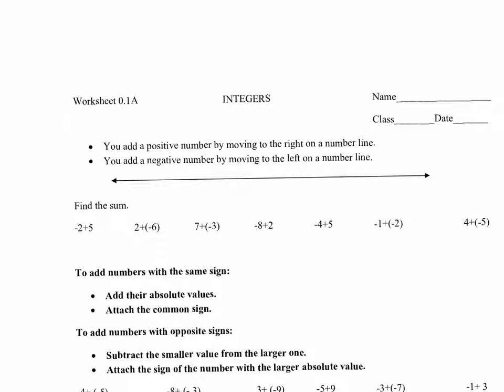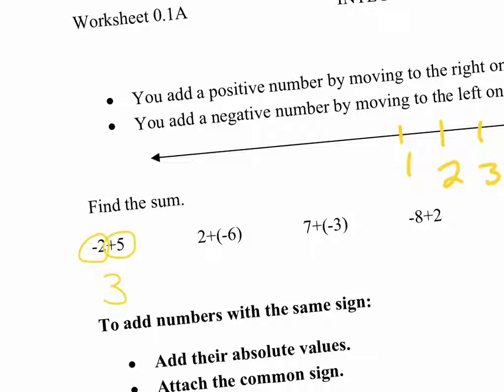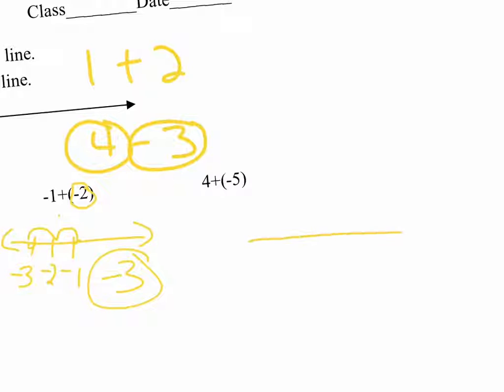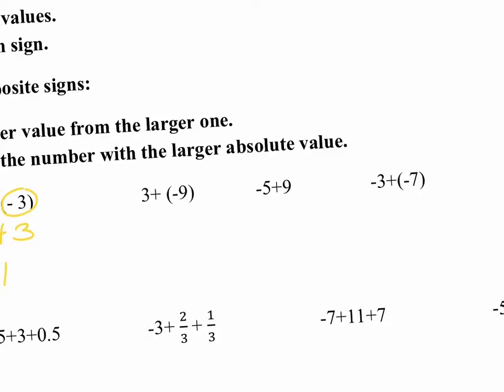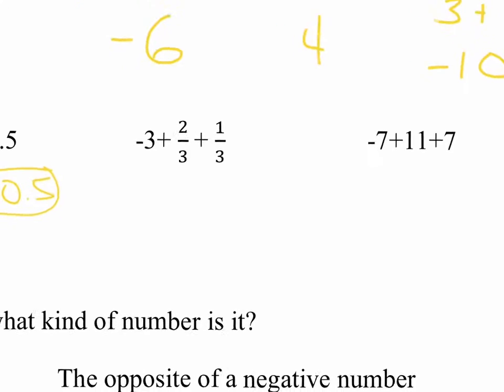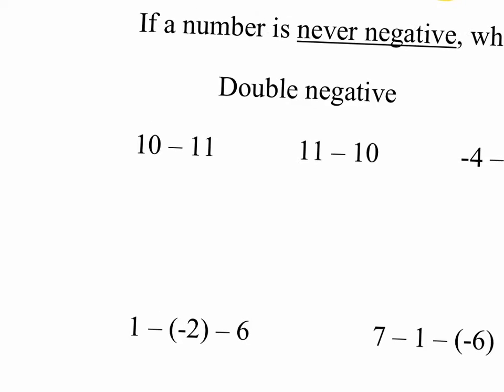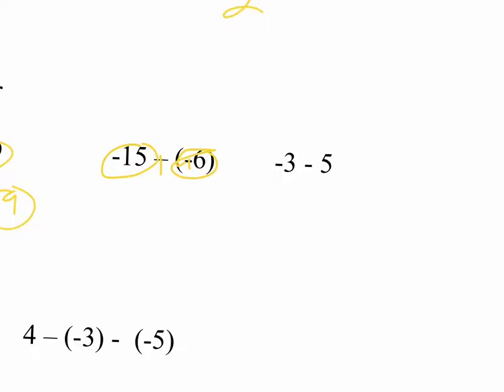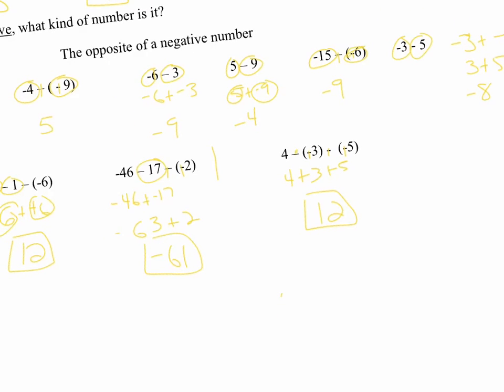0.1A Front Integer